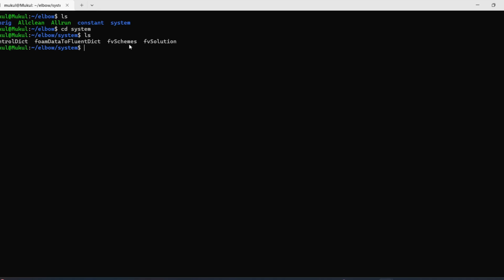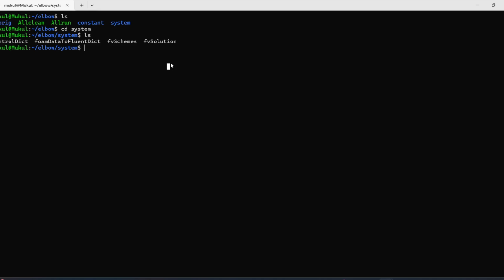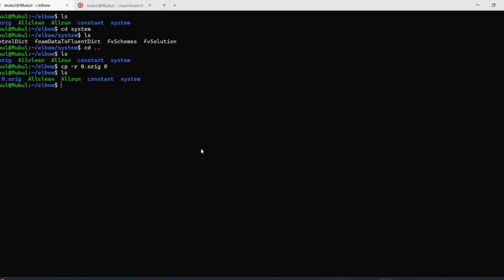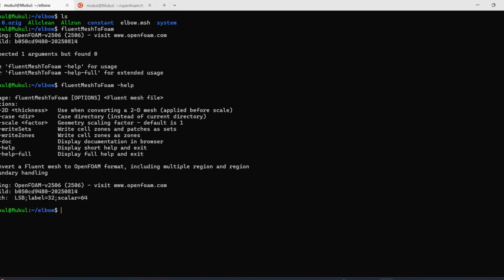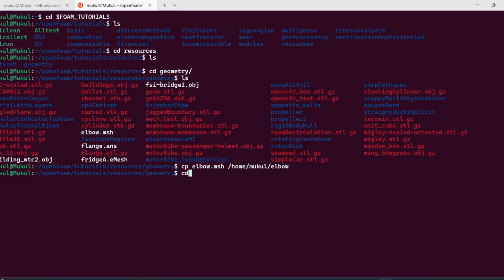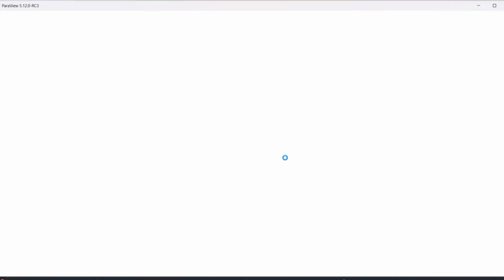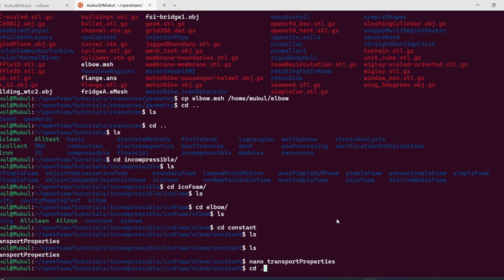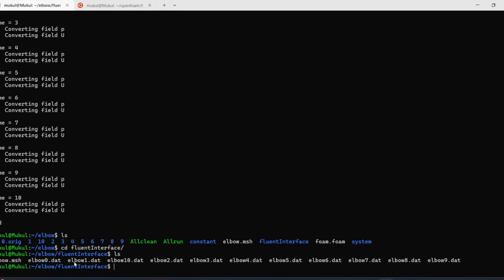OpenFOAM Elbow Tutorial | Step-by-Step CFD Simulation Guide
In this tutorial, we take you through the Elbow case in OpenFOAM – a classic example for understanding fluid flow in curved geometries. Learn how to set up the case, generate the mesh, define boundary conditions, and run the simulation efficiently.

What You’ll Learn:

1: Case structure and setup for the elbow geometry

2: Mesh generation and refinement

3: Applying boundary conditions

4: Running the simulation and analyzing results in ParaView

Perfect for beginners and intermediate users who want hands-on experience with OpenFOAM!